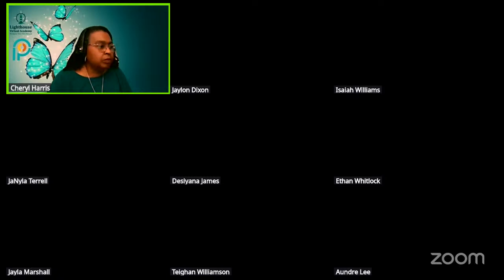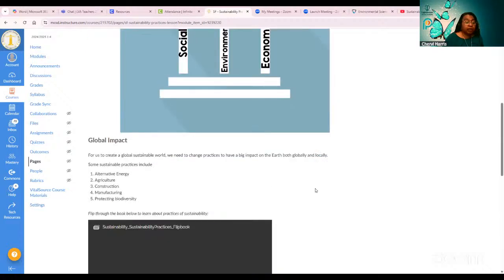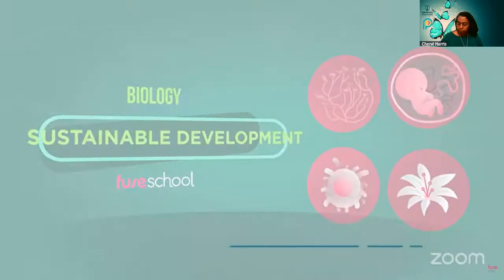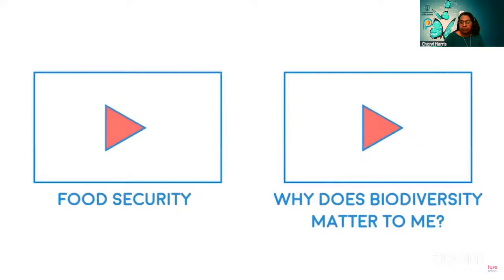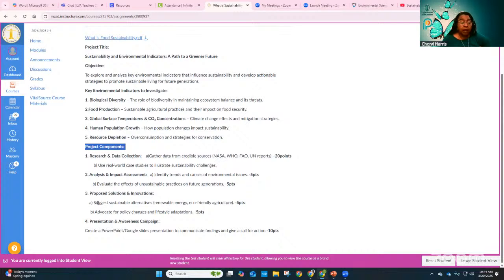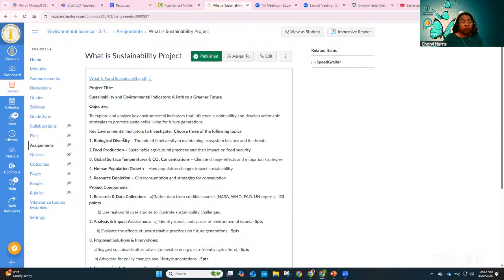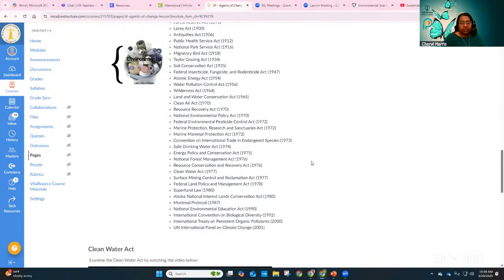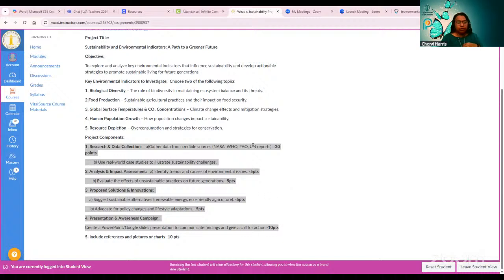Ms Harris's Zoom link